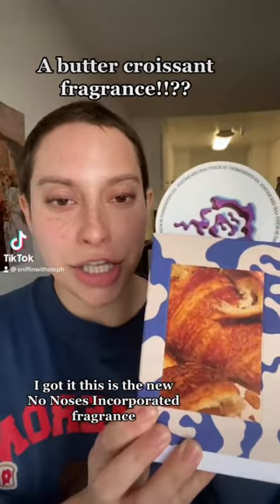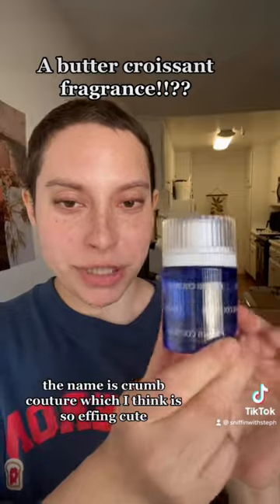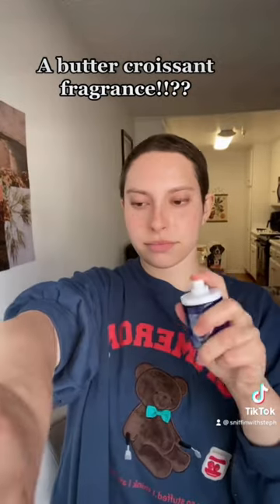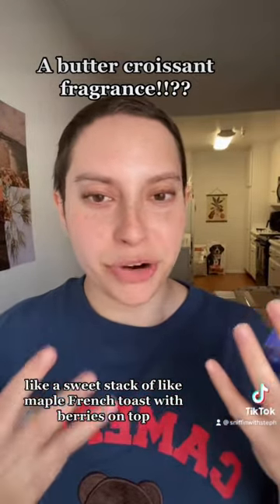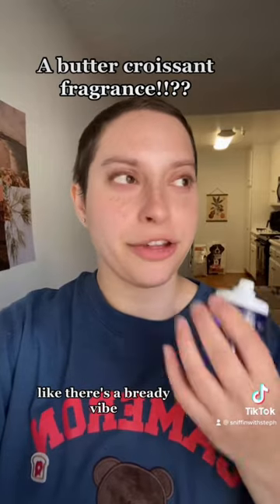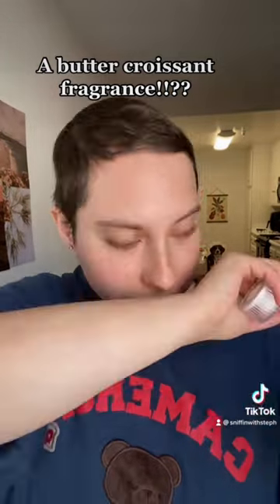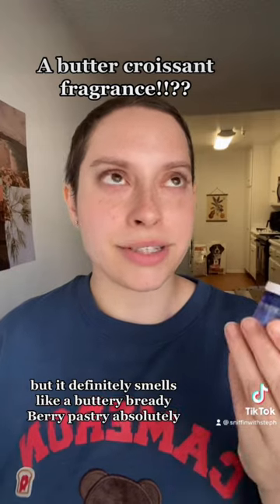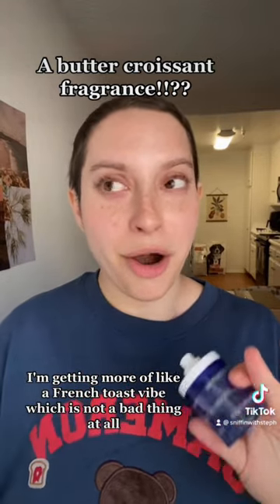A berry croissant fragrance!?